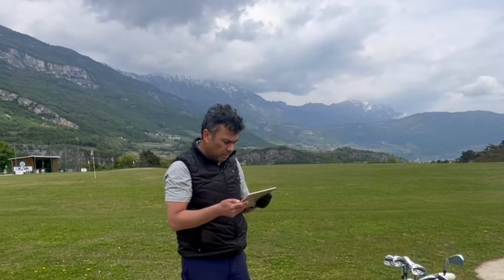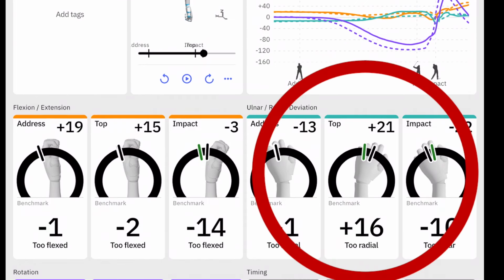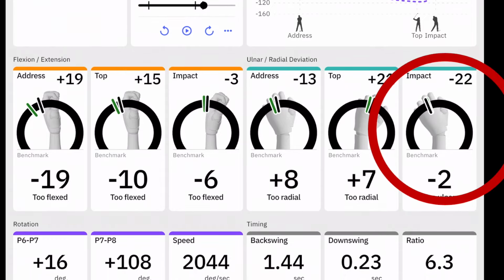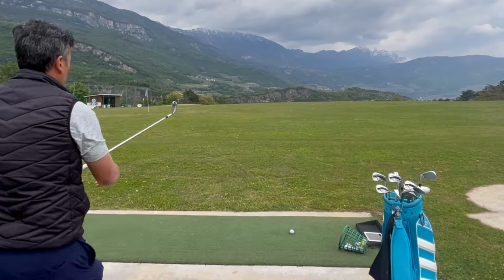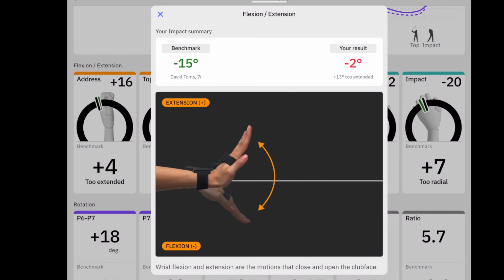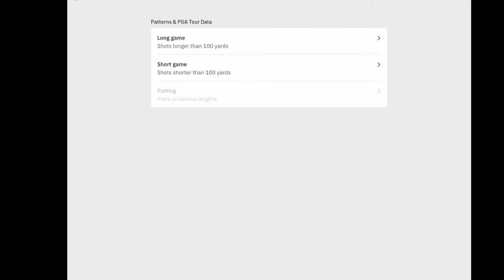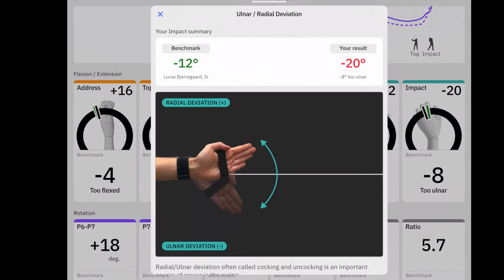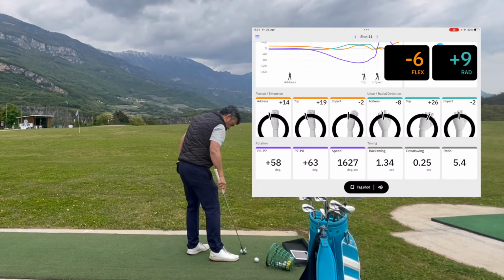HACKMOTION ULNAR AND RADIAL DEVIATION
Using the hackmotion to see how much radial and ulnar deviation I'm doing and comparing that data with golf pros.

►Official Flightscope Mevo Ambassador

🎵 Track Info:

Title: Intro and outro: Uh_Oh (non copyright music)

erichleopoldgolf